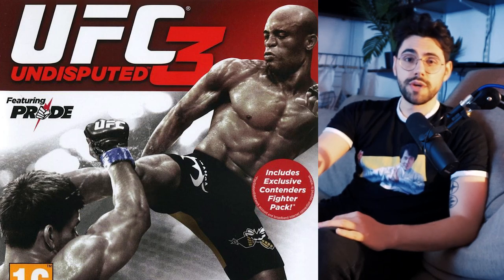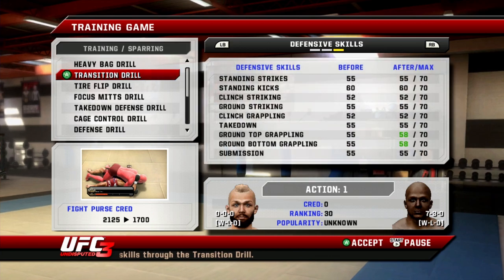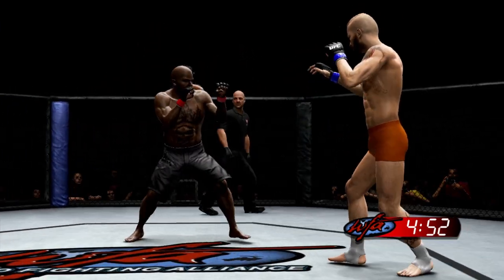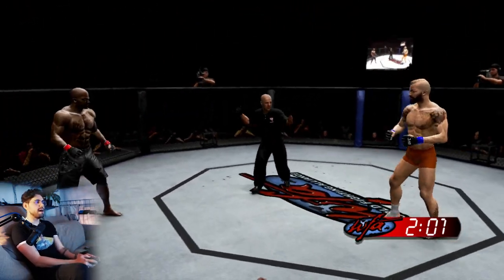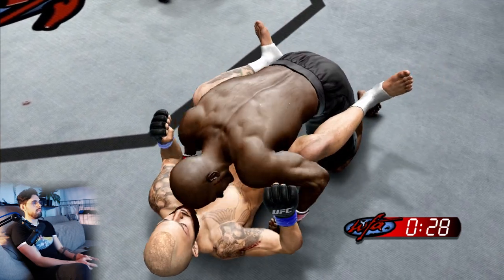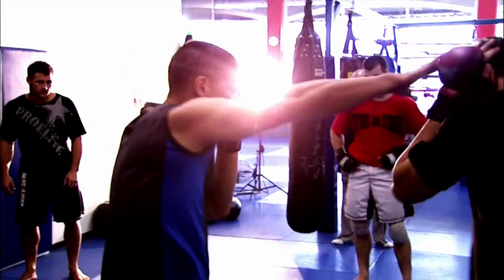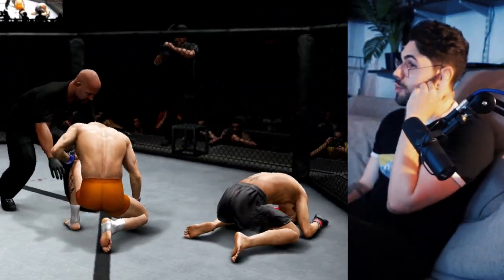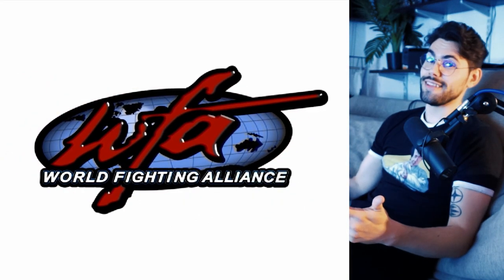#1 The Journey Begins... UFC Undisputed 3 - Career Mode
Alright I know some of you have been waiting a long time but here is the 1st of many more of a new lets play for Undisputed 3! We are playing on the hardest difficulty we can, trying to be a well rounded mixed martial artist and make it to the UFC. We have a Karate base, I'm excited about this one, hope you guys enjoy! *Bit of a buzz at the start, it goes away quickly*